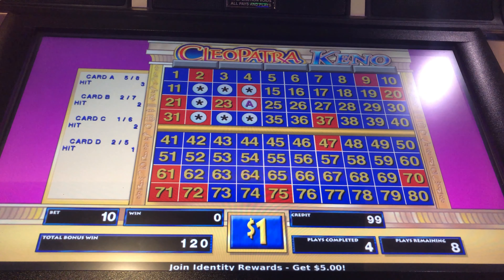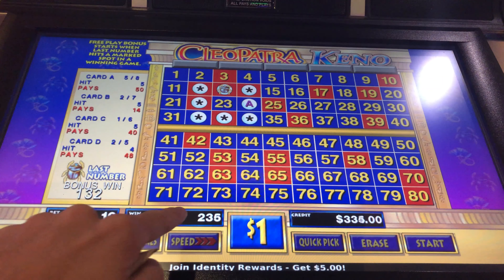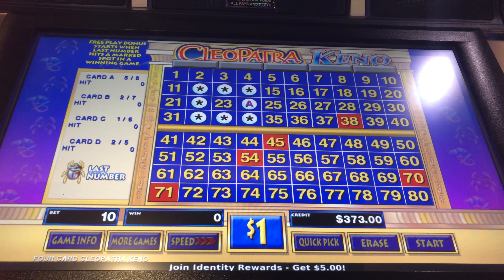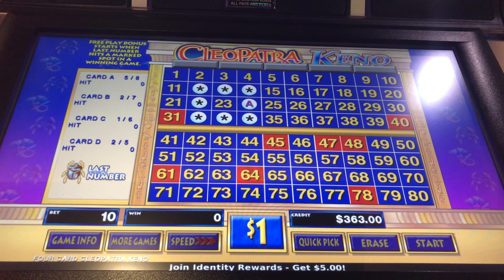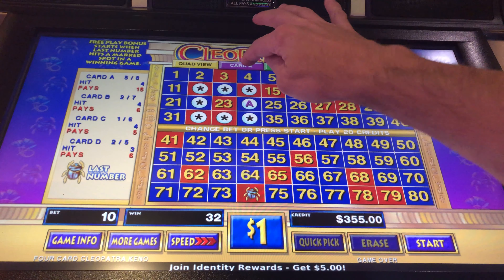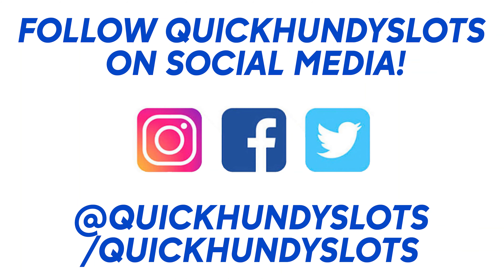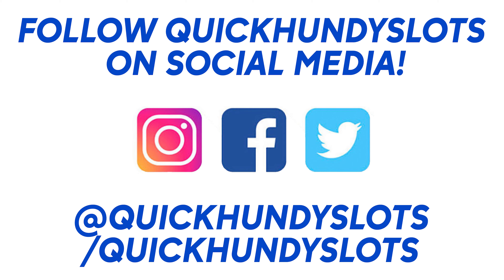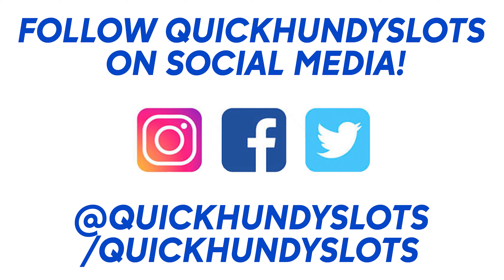Four Card Cleopatra KENO! Great Bonus!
Nice win on Cleopatra KENO from the Cosmo in Las Vegas.